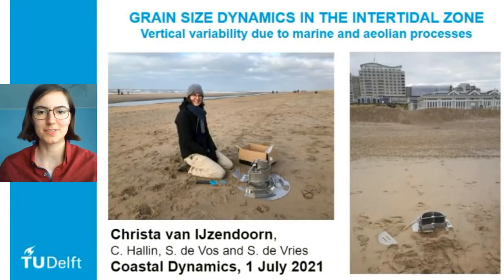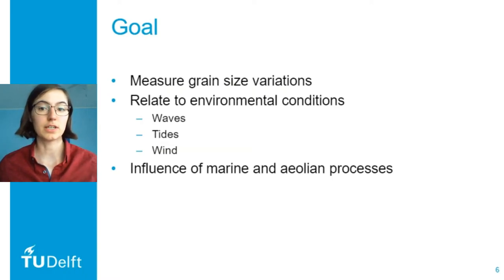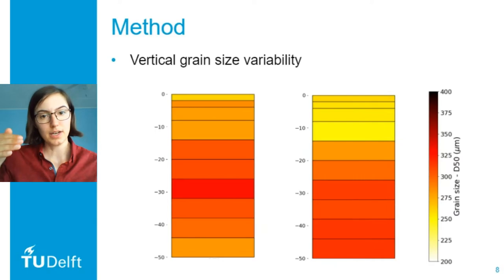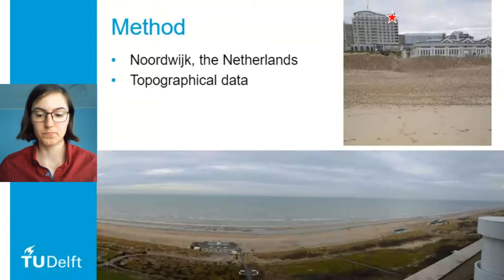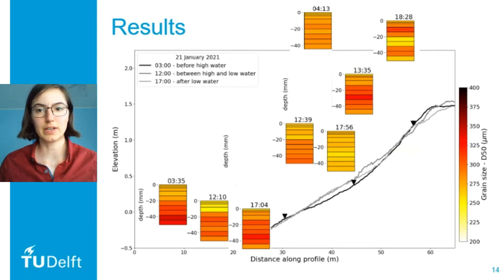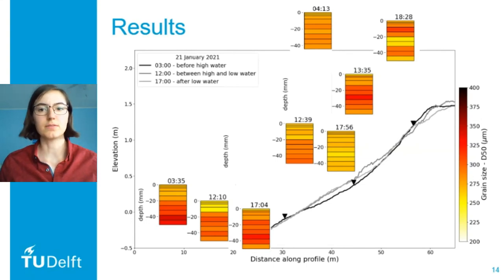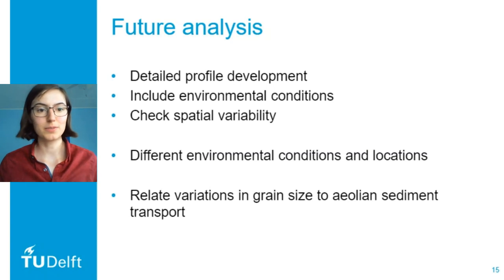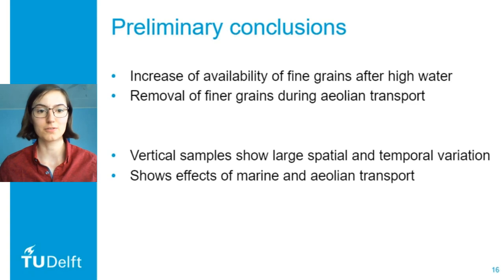Scraping Sand - studying grain size variations on the beach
This presentation was part of the aeolian sediment transport session during the Coastal Dynamics 2021 conference. Grain size influences how much sediment can be blown from the beach to the dunes by the wind. Therefore, we studied how the grain size varies through time and space in the intertidal zone.